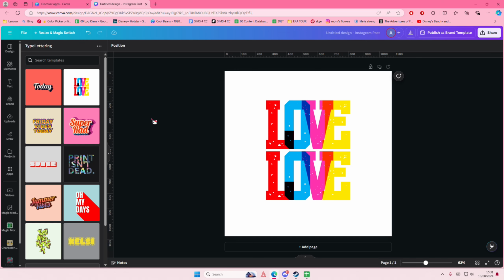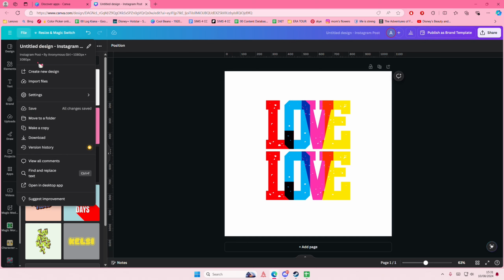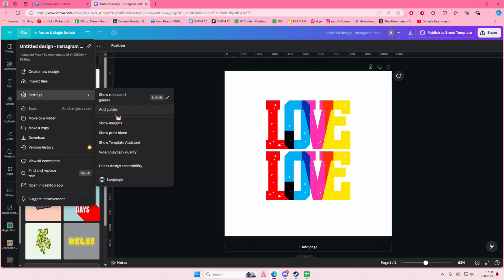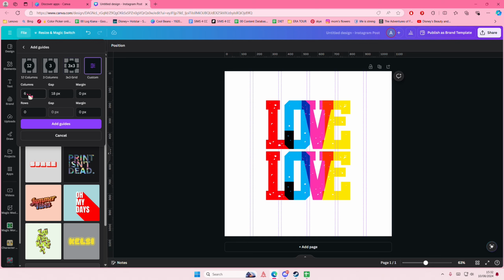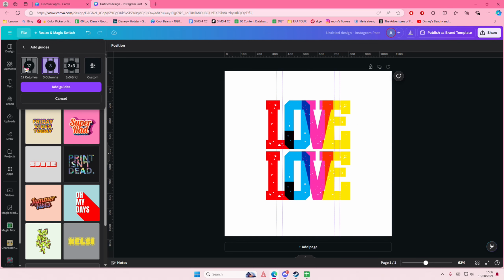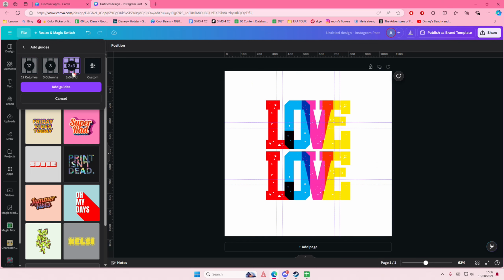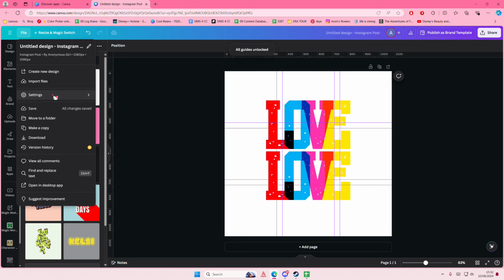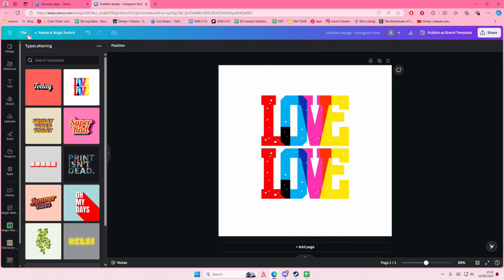Want To Add Rules And Guides To Your Project On Canva? Here's How You Can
This tutorial will show you how you can add guidelines to your project on Canva.